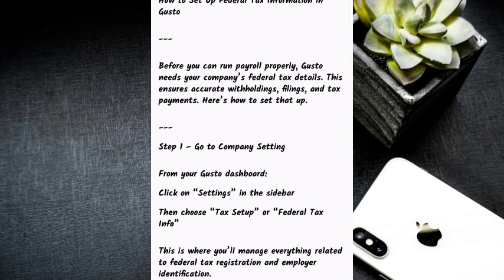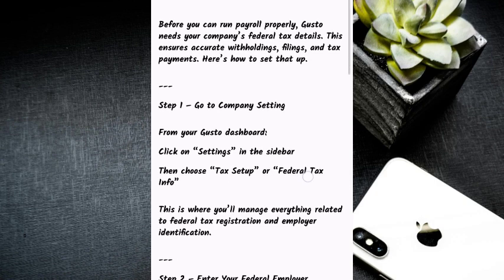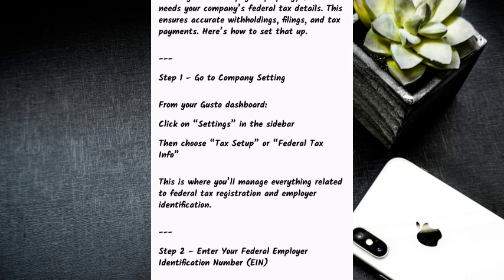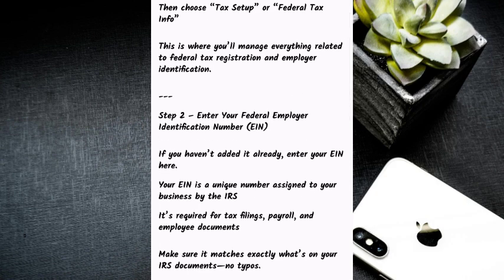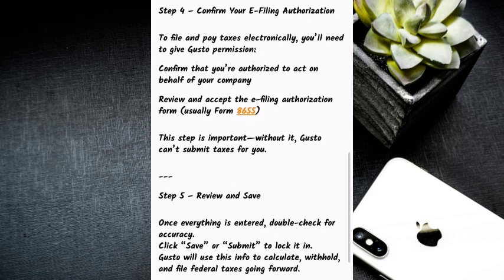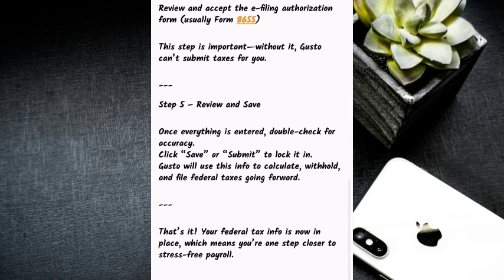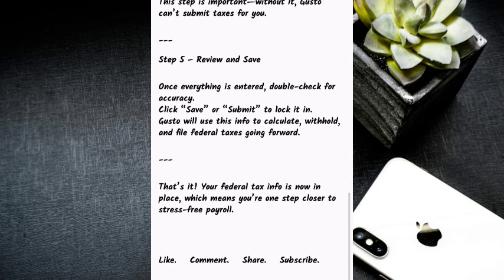HOW TO SET UP FEDERAL TAX INFORMATION IN GUSTO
In This Video, you will learn about HOW TO SET UP FEDERAL TAX INFORMATION IN GUSTO